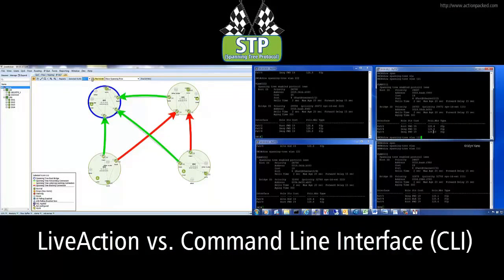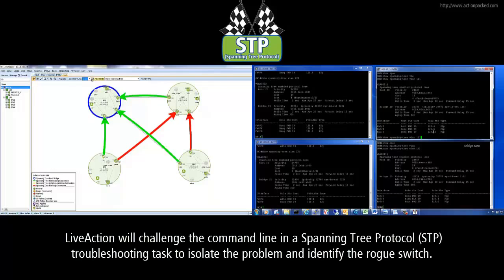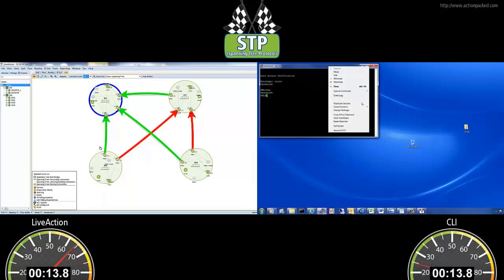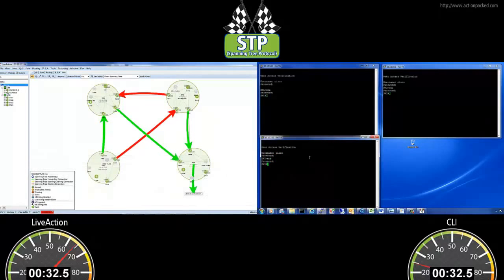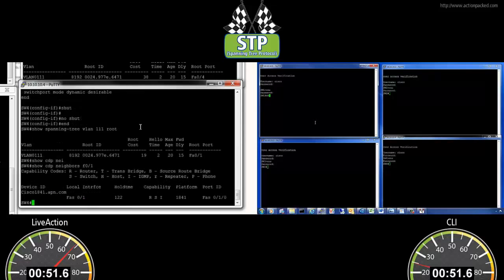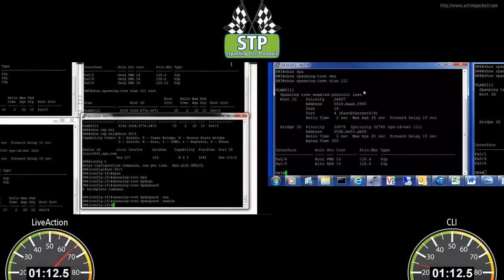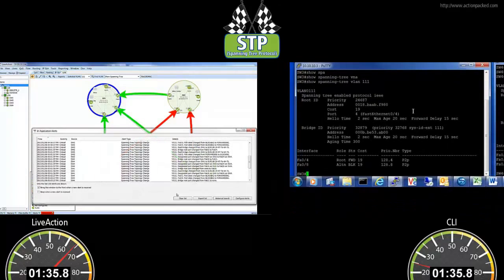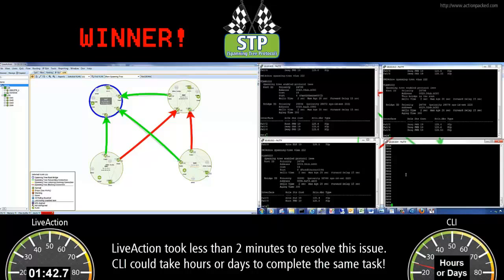LiveAction vs. CLI: Spanning Tree Protocol (STP) Face-off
See how LiveAction can save your company time and money compared to conventional command line practices in this network Spanning Tree Protocol (STP) troubleshooting face-off!

Spanning Tree Protocol (STP) is a mechanism which provides loop-free paths within a pure layer 2 topology. STP allows for link redundancy by temporarily blocking ports in order to have a single path. Upon the detection of a link, or port failure, STP will re-converge to leverage the other unused port. This prevents broadcast storms and the duplication of packets from floating around in the network endlessly. There are multiple flavors of STP, each with their own features and nuances, which includes: Per VLAN Spanning Tree Protocol Plus (PVST+), Rapid Per VLAN Spanning Tree Protocol Plus (Rapid PVST+), and Multiple Spanning Tree Protocol (MSTP).